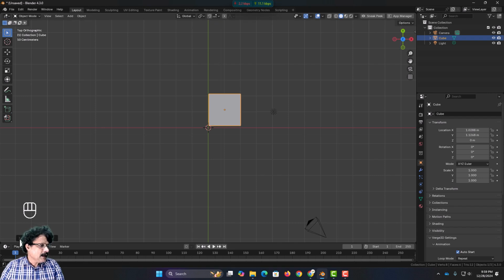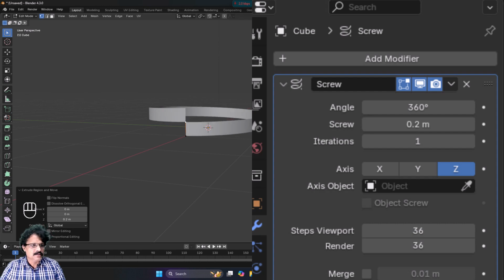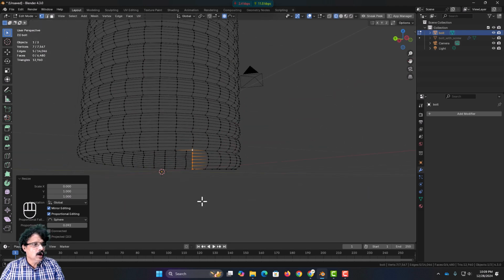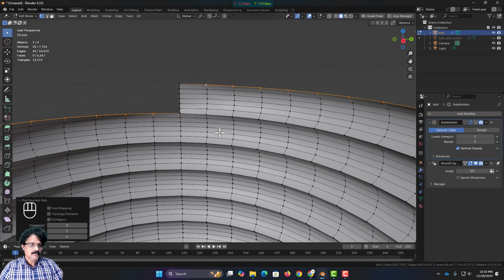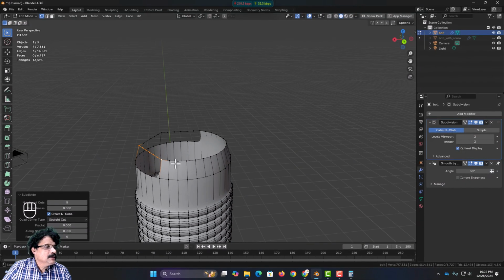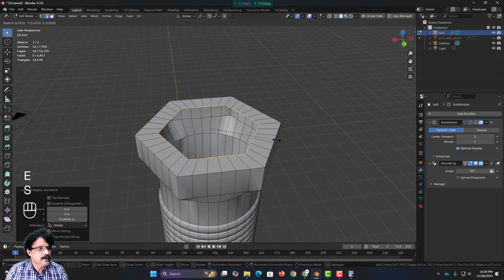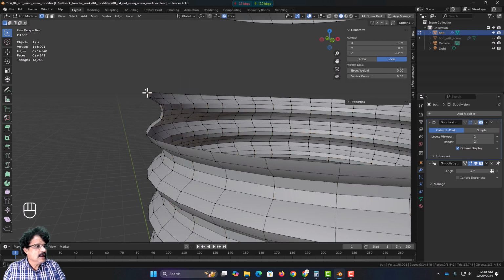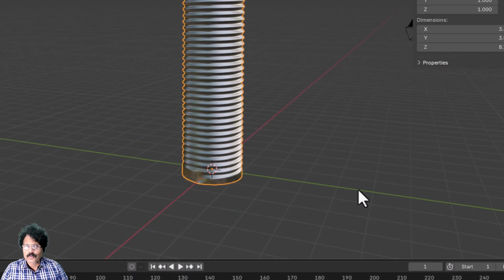04_04 Making Nut using Screw Modifier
04_04 Create Nut using Screw Modifier
This session focuses on the Screw Modifier and its application in modeling complex objects like bolts and nuts.

1. Screw Modifier Overview

Converts a 2D vertex or edge into a 3D spiral or screw-like structure.
Parameters:
Axis: Specifies the axis of rotation (X, Y, or Z).
Angle: Controls the rotation angle (e.g., 360° for a complete circle).
Iterations: Determines the number of spiral repetitions.
Screw: Defines the vertical offset per iteration.
2. Modeling a Bolt

Process:
Started with a single vertex and applied the Screw Modifier.
Adjusted the Screw and Iterations to create the thread pattern.
Used Subdivision and proportional editing to refine the thread shape.
Finalized the bolt structure by applying the modifier and smoothing the mesh.
3. Modeling a Nut

Process:
Duplicated the bolt thread as a base for the nut.
Applied the Screw Modifier and adjusted the shape to create a hexagonal nut.
Extruded and connected faces to form the nut's body.
Added Subdivision Surface Modifier for smoothness and enhanced the sharpness with loop cuts.
Applied materials to give the nut a metallic appearance.
4. Key Learnings

The Screw Modifier is ideal for creating spiral or cylindrical patterns.
By combining proportional editing and precise vertex manipulation, realistic thread shapes can be achieved.
Using Subdivision Surface Modifier with loop cuts helps refine the final model.
5. Challenge

Create a bolt that fits perfectly into the nut, applying similar techniques discussed in this session.
Key Takeaway:
The Screw Modifier is a powerful tool for modeling threaded objects like bolts and nuts, enabling precision and flexibility in creating detailed designs.